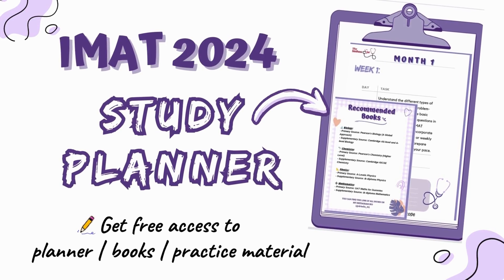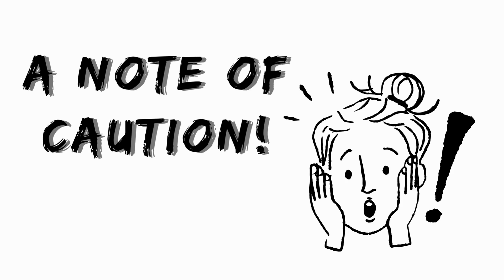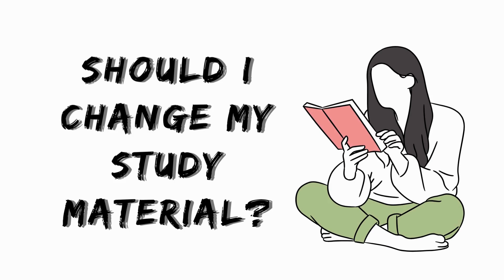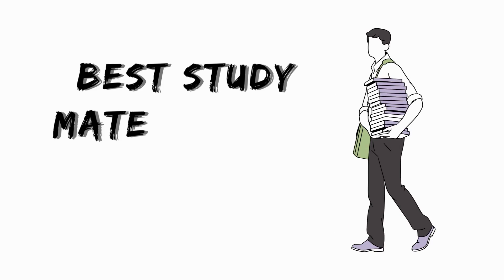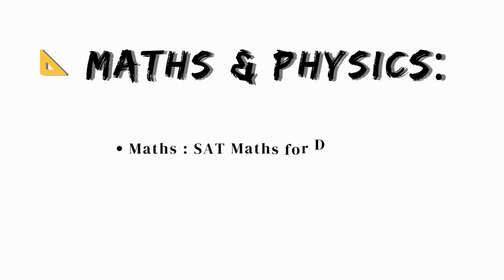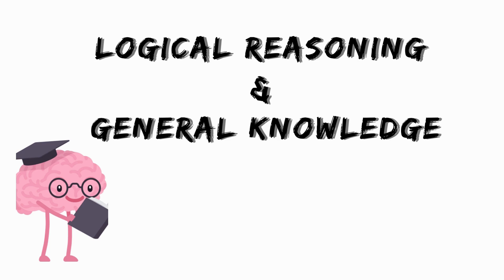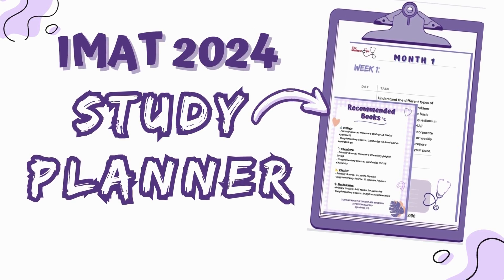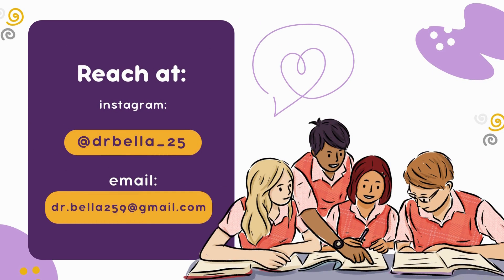IMAT 2024 Study planner | BOOKS & Practice Material 📝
Are you ready to conquer IMAT 2024 like a pro? 🚀 Dive deep into our comprehensive guide, where we unlock the secrets of the perfect study planner that grants you exclusive access to top-notch IMAT books, meticulously designed study planners, and an abundance of practice materials. 💪

Delve into our riveting general knowledge video to expand your horizons and elevate your intellect.

🔗 Don't miss the opportunity to grab your personal copy of the meticulously crafted IMAT study planner PDF that can be your ultimate companion on the road to acing the IMAT 2024.